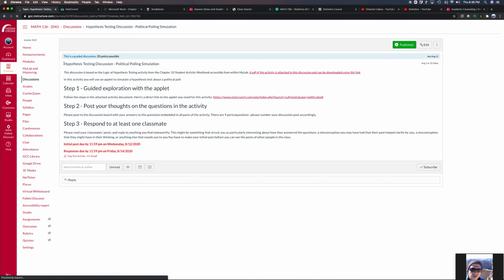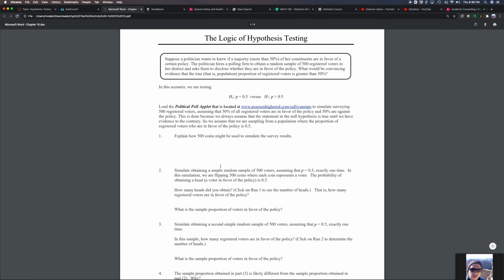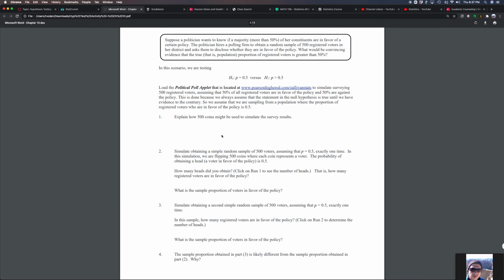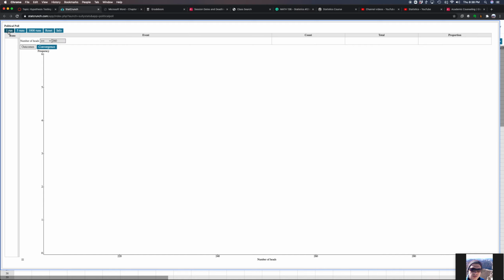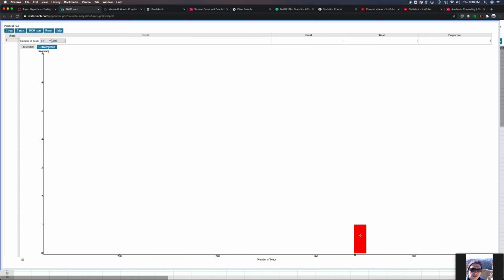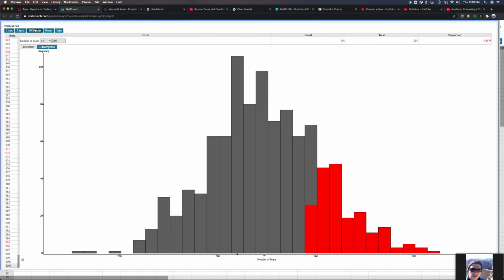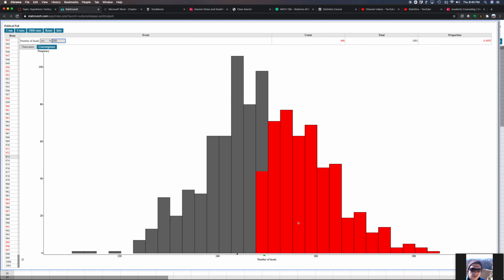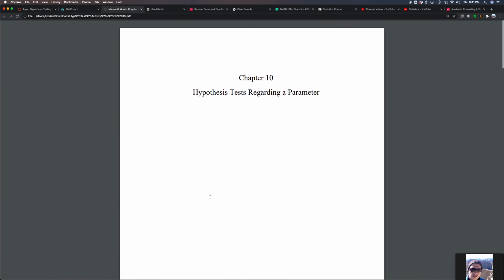Math 136 - Hypothesis Testing Discussion Assignment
Overview of the Canvas Discussion on Hypothesis Testing